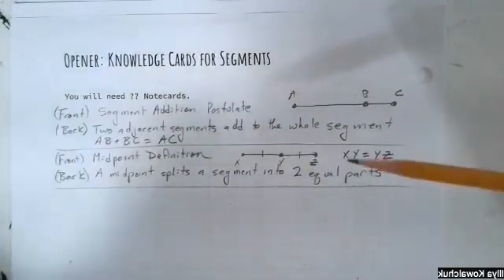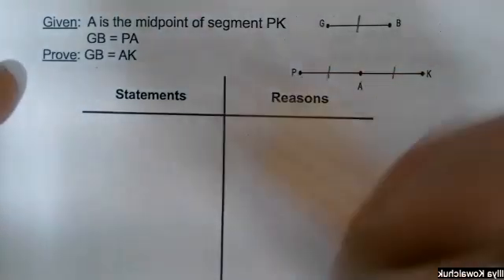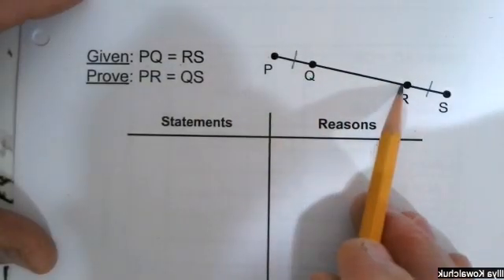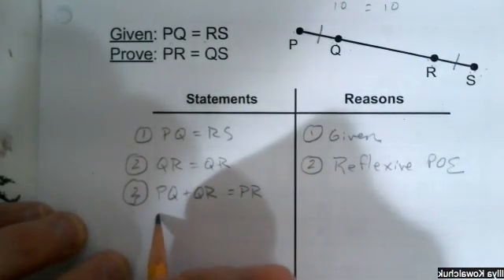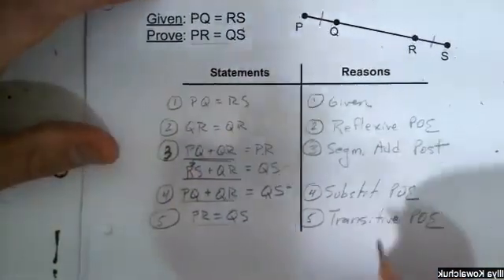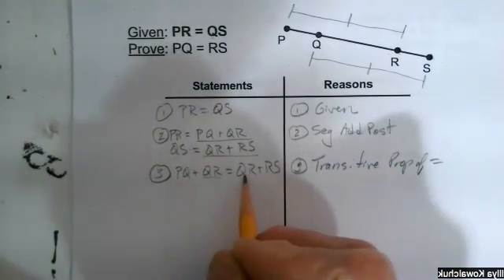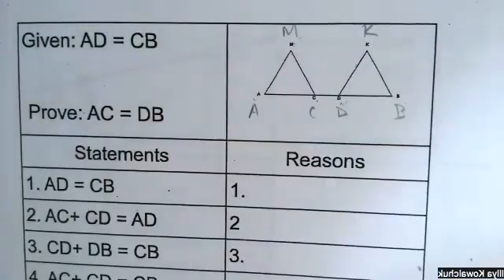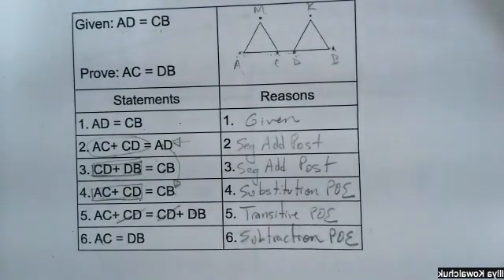3 5 Proofs With Segments